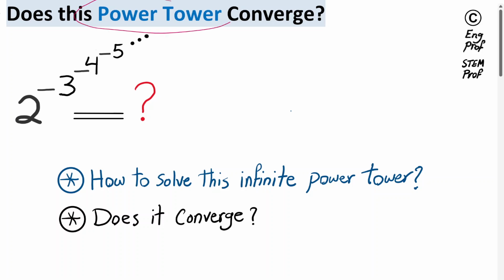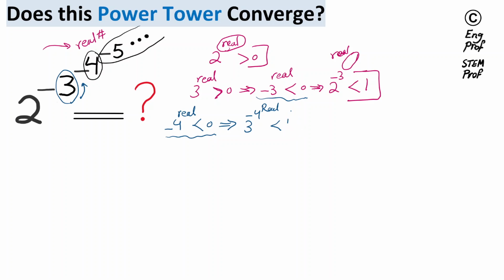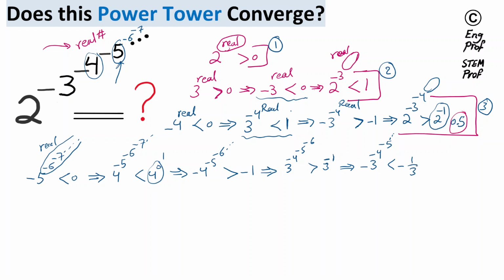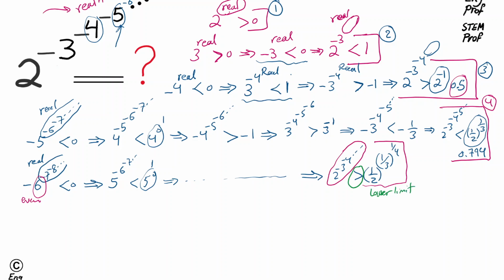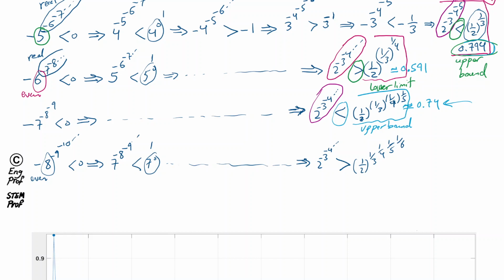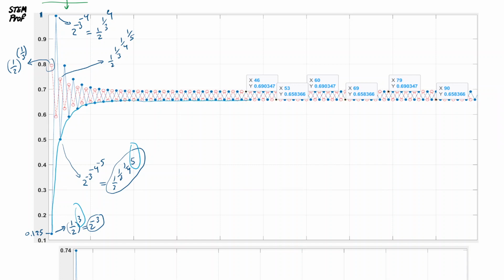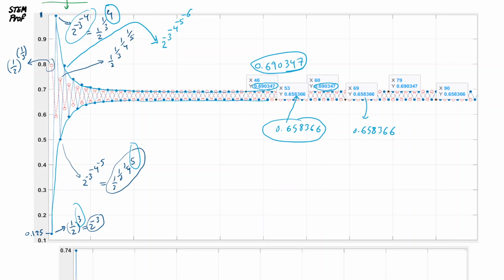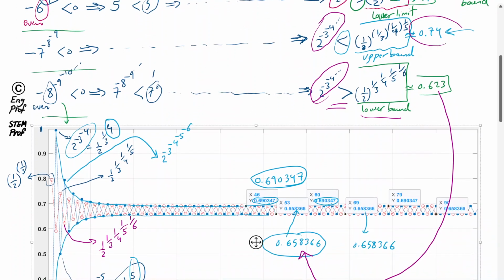Does infinite Power Tower Converge? What is the solution?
How to evaluate infinite power tower and its convergence are discussed in this power tower example in the form of 2^-3^-4^-5^... For more power tower and math series examples that is the playlist of mathematical Series, summations, Exponentiations, Graphs examples, tutorials and Algorithms including Karatsuba and Toom-Cook techniques.  The Algebraic method discussed in this example relies on few iterations of finding evert tightening lower bound and upper bound for the value of the power tower to show that this power tower is bounded. Further examination and plotting in MATLAB show that this infinite exponentiation is not converging since it has two bounded solutions depending on the terminal power being an odd or even number.